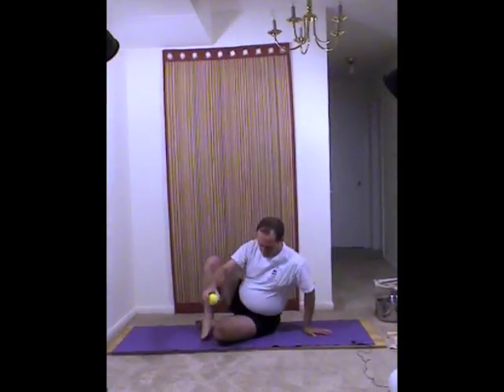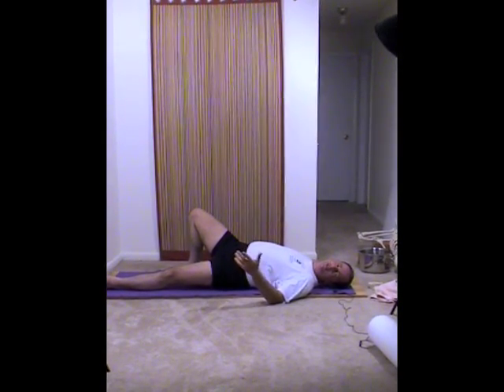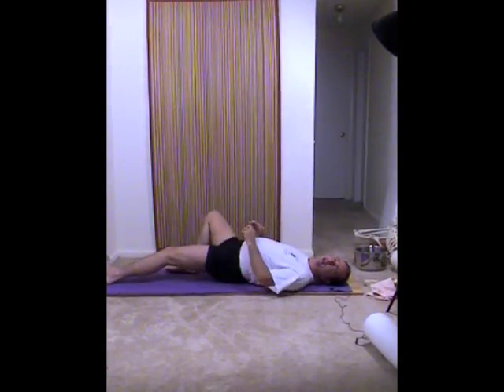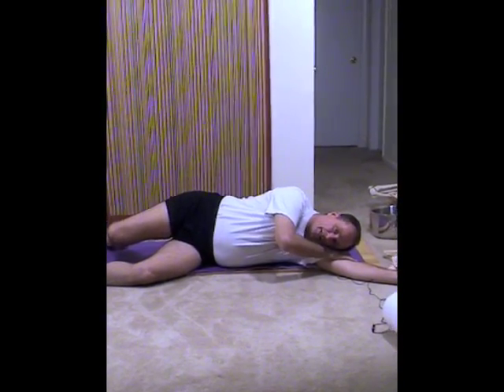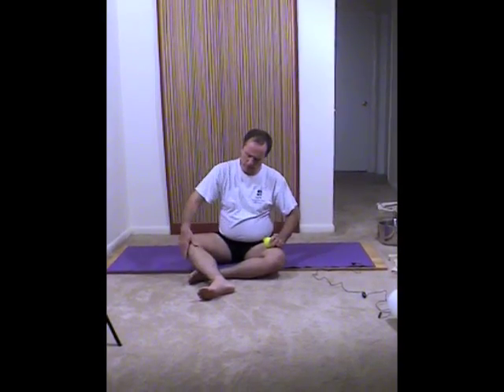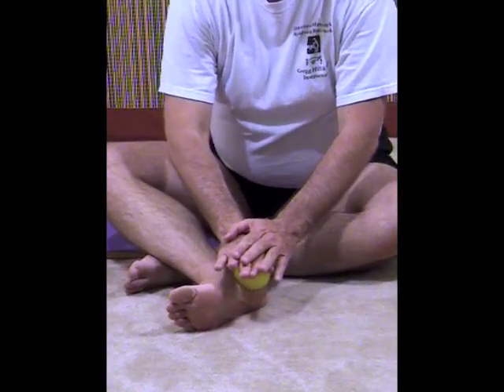Gregg Hill's # 8 Accupressure points & Tennis ball Massage(1)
# 12 Accupressure points & Tennis Ball Massage. I really enjoy this.